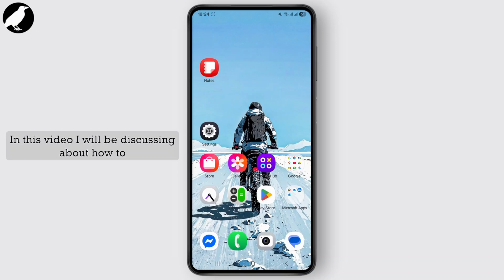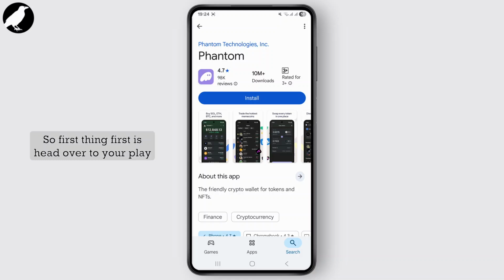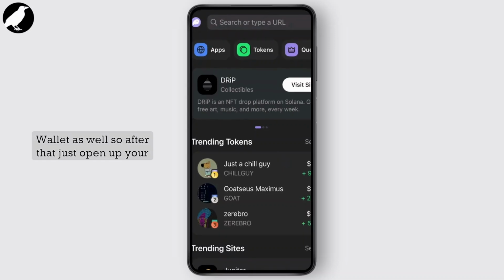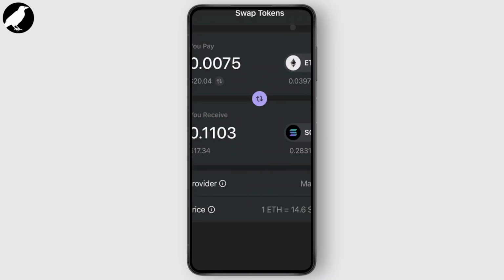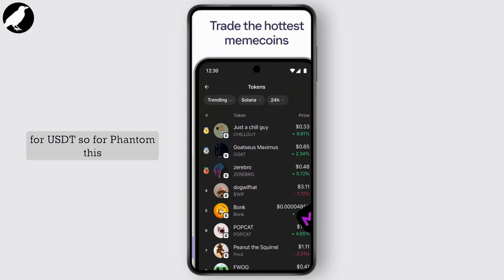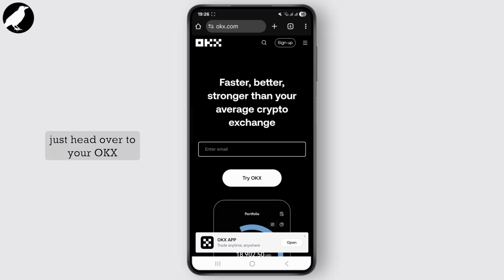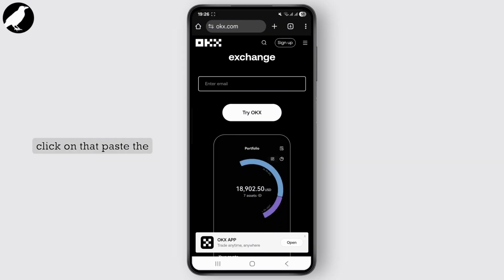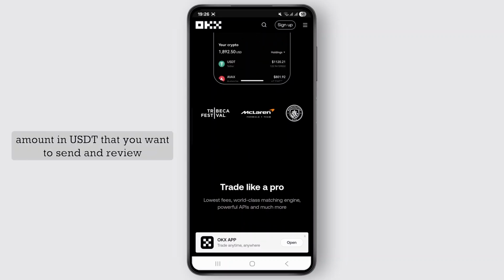How to Send USDT from OKX Wallet to Phantom Wallet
How to Send USDT from OKX Wallet to Phantom Wallet (2025)! Want to transfer USDT from your OKX Wallet to your Phantom Wallet safely and quickly? This video will guide you through the steps on how to send USDT from OKX Wallet to Phantom Wallet with ease. Whether you're asking, "How do I send USDT from OKX to Phantom?" or need help with the wallet transfer process, this tutorial has you covered. Learn the step-by-step process to complete your USDT transfer and manage your crypto efficiently. Watch now to see how you can send USDT from OKX to Phantom today!

Timestamps:

00:00 How to Send USDT from OKX Wallet to Phantom Wallet
00:10 How Do I Transfer USDT from OKX to Phantom?